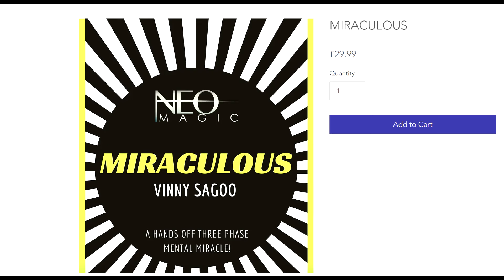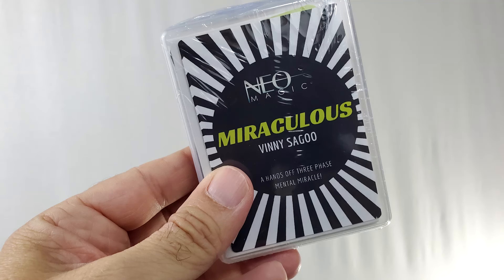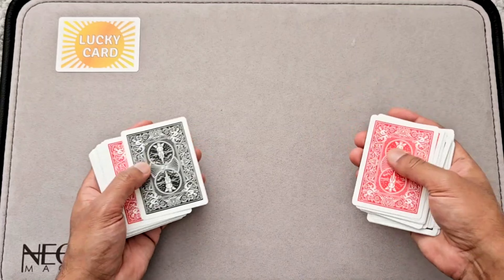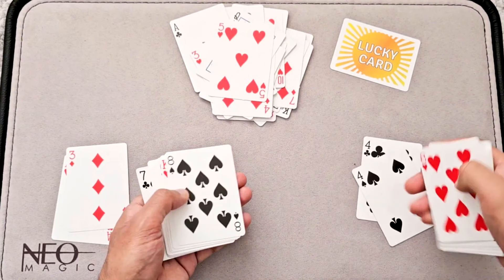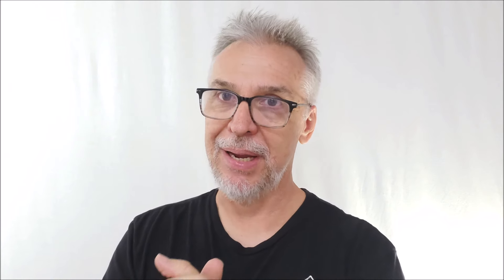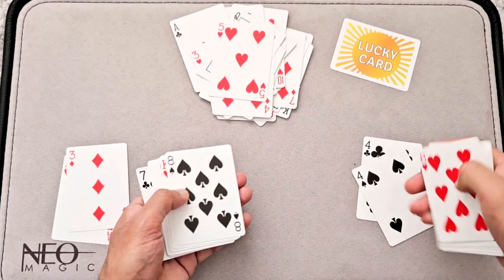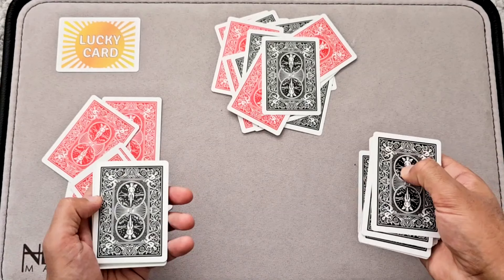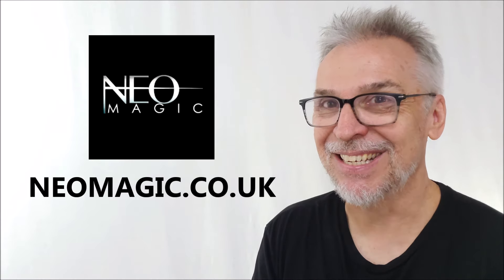Magic Review - Miraculous by Vinny Sagoo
Review Copy Provided By - neomagic.co.uk

Magic Tricks
Best Magic
Easy Magic
Learn Magic